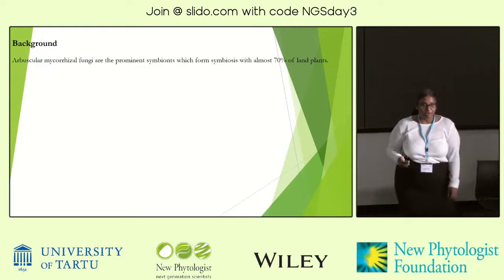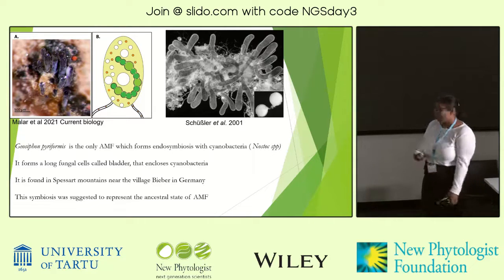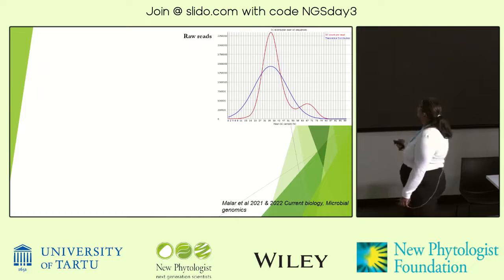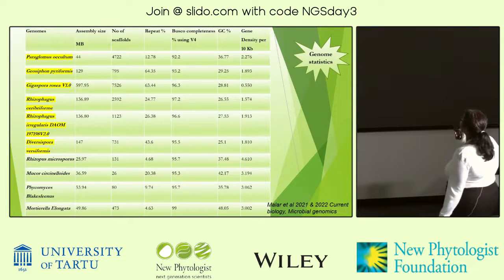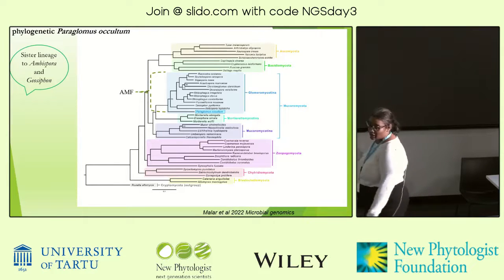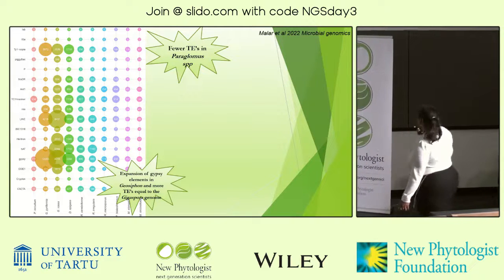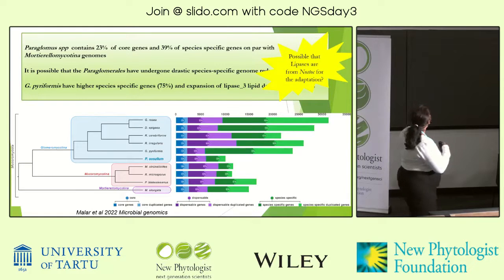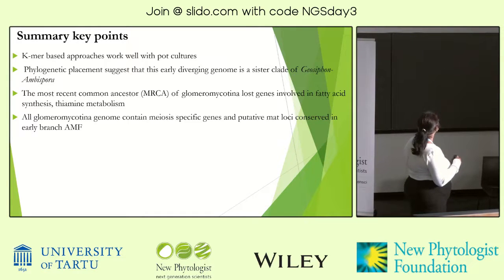New phytologist Next generation scientists 2022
I am presenting my research work on early diverging AMF in University of Tartu, Estonia